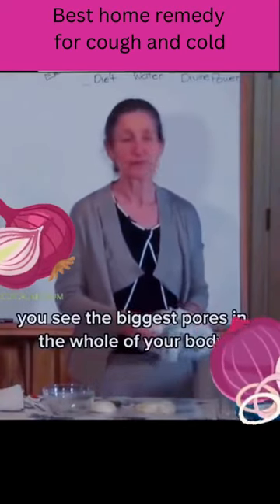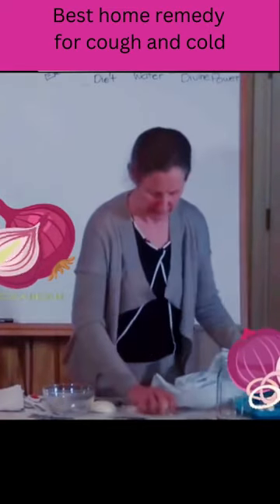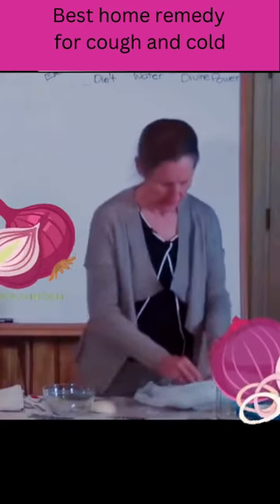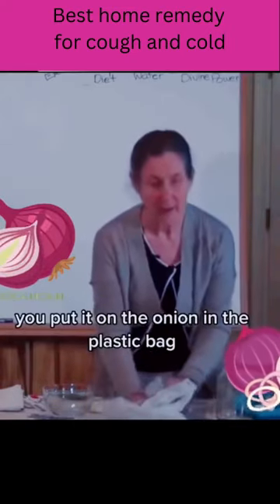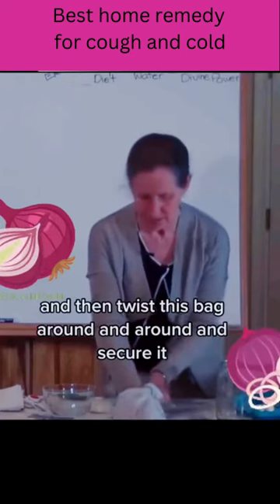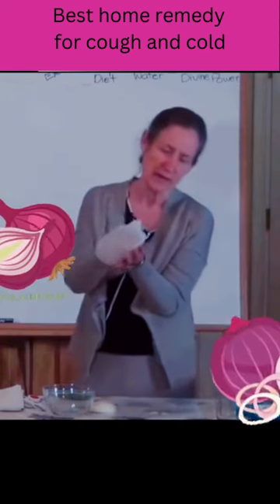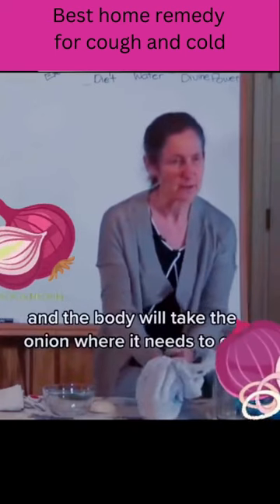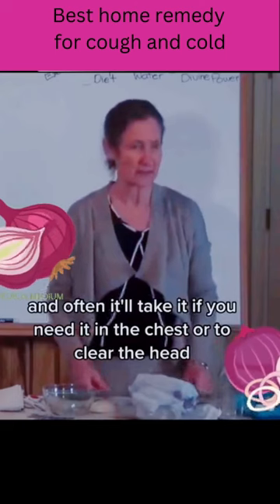Best Home Remedy For Cough and cold.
Lost Super Foods, Get your book today! . In this video, I'm sharing a home remedy for cough and cold . This remedy is fast, effective, and easy to make. If you're suffering from a cold.